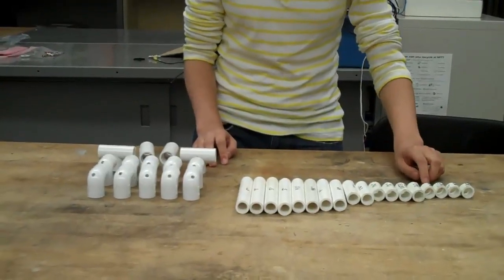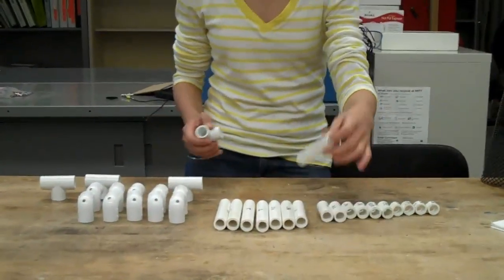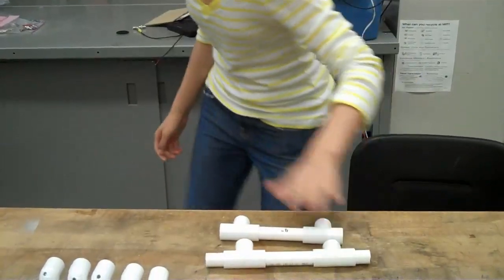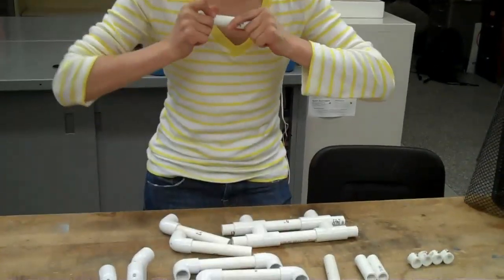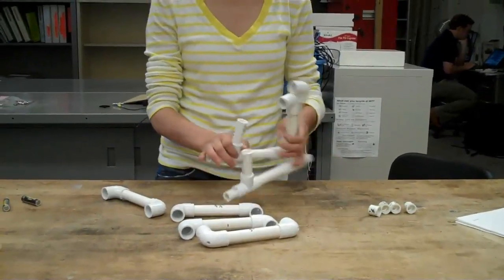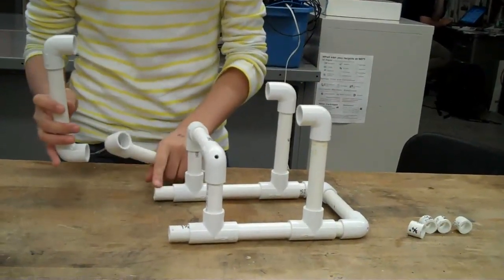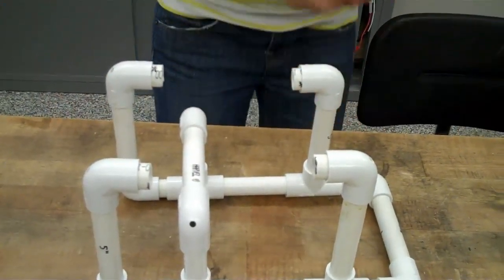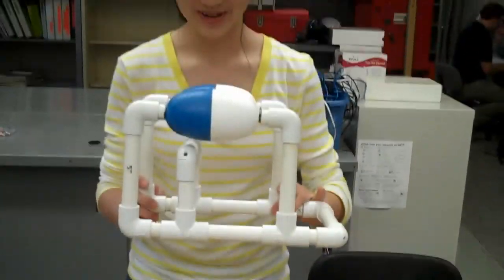Frame Assembly (1 of 2)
Watch as a Sea Perch frame is assembled.